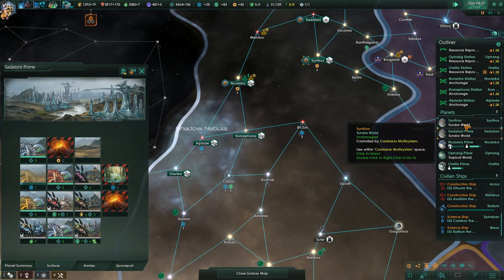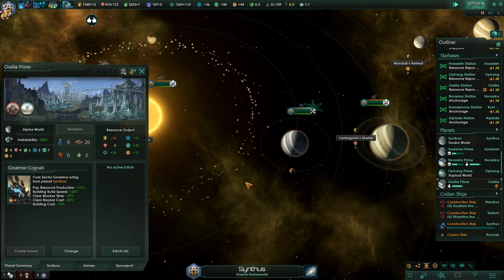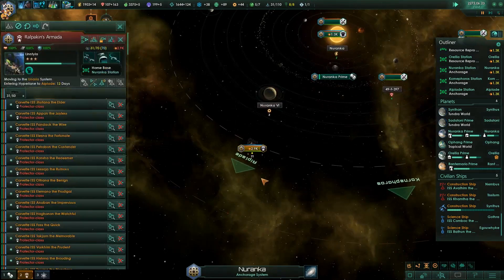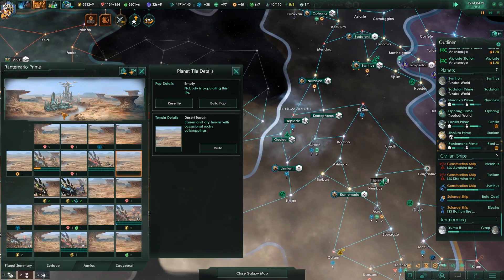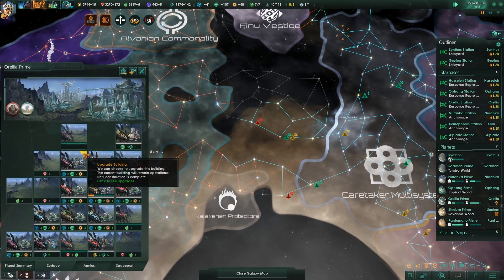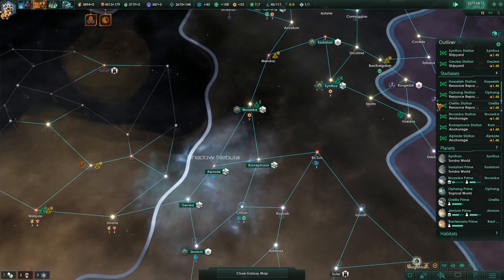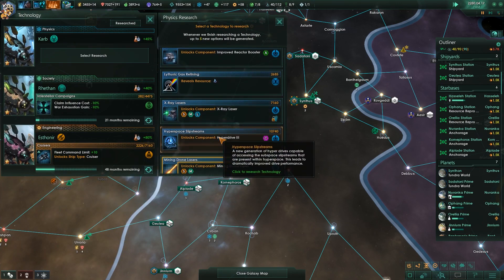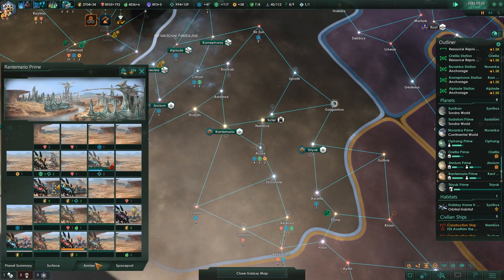Lets Play: Stellaris - Caretaker MultiSystem - Ep 9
Strategy Lets Play using patch 2.0.4

I do lets plays of various styles of games on my channel, mostly strategy games with a few other in between

I also Stream of Twitch every day! or you can join the community on Discord